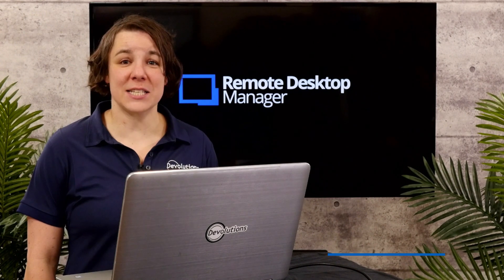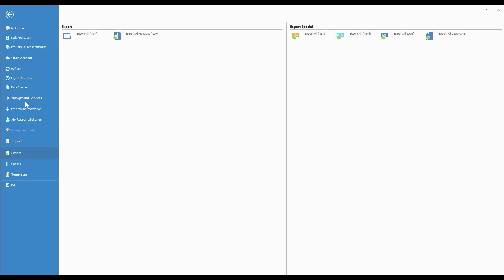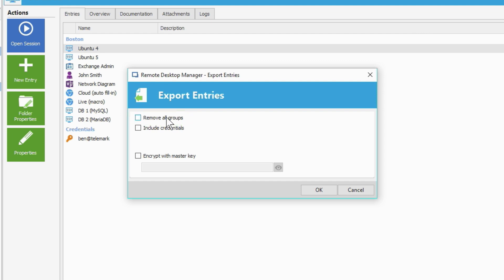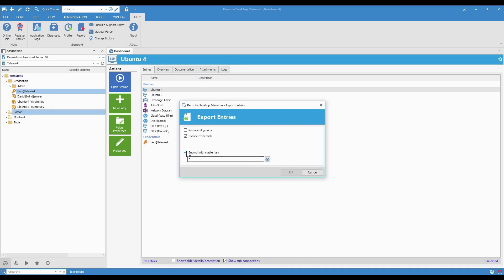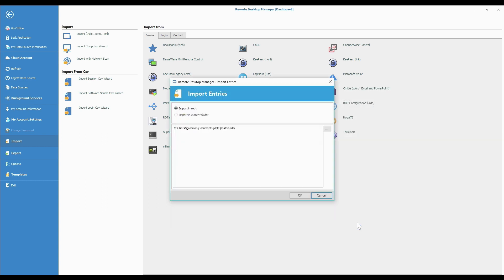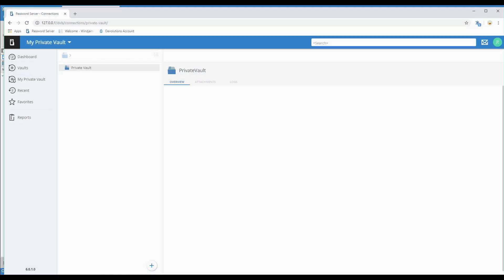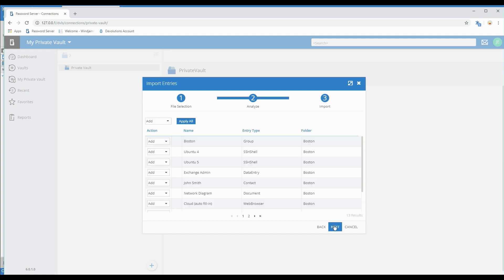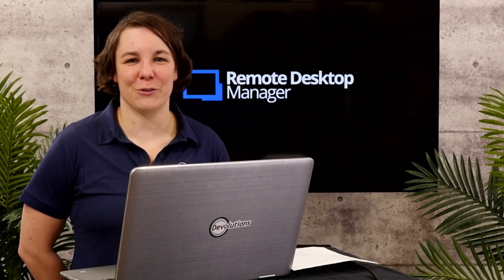How To Import & Export Entries using Remote Desktop Manager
This how-to video will show you how to import & export data from Remote Desktop Manager as well as import data from RDM into Devolutions Password Server.

[Quick Links]

- Exporting data from Remote Desktop Manager [0:35]
- Importing data into a new repository [2:44]
- Importing data into Devolutions Password Server [4:12]